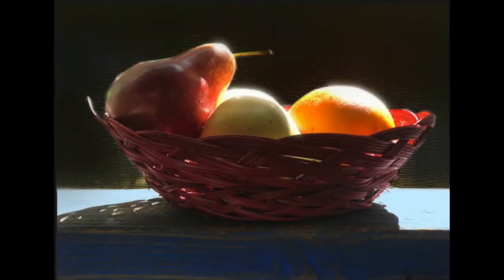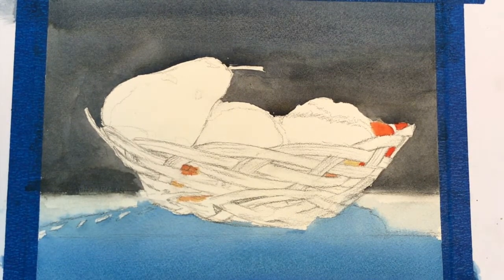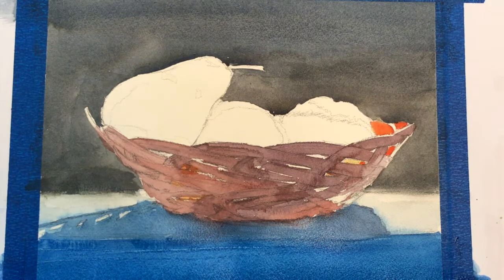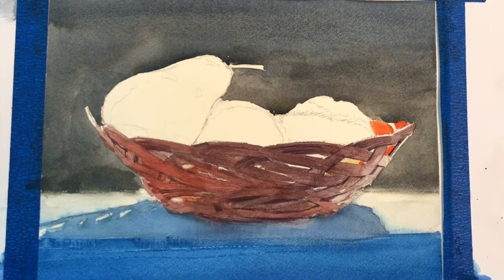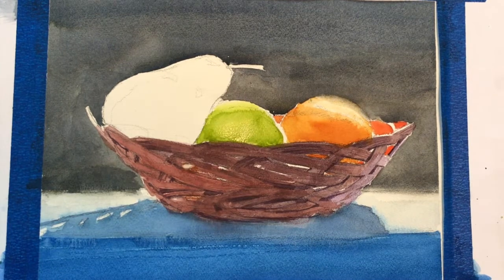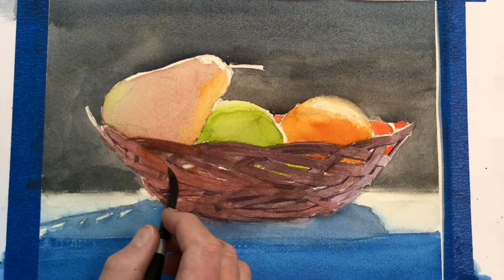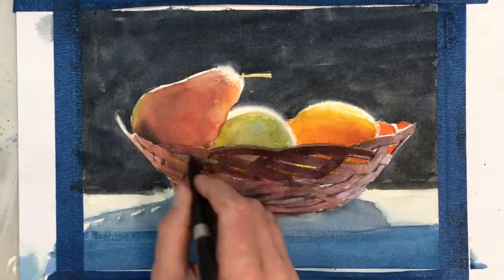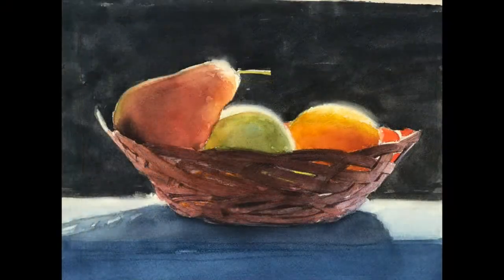BASKET OF FRUIT